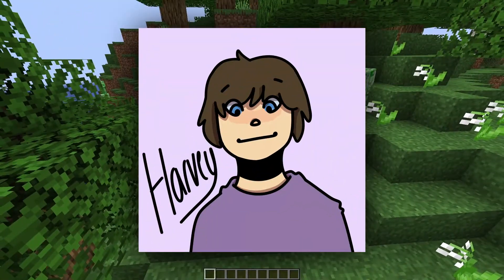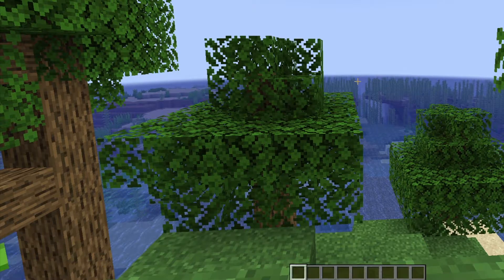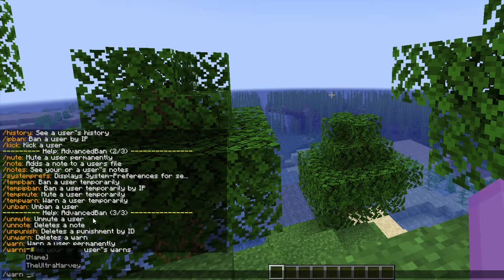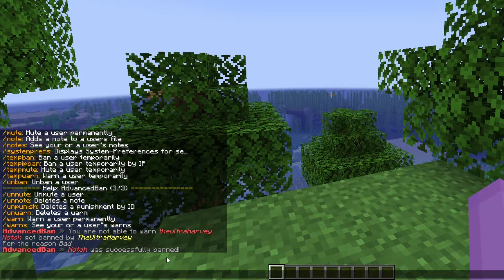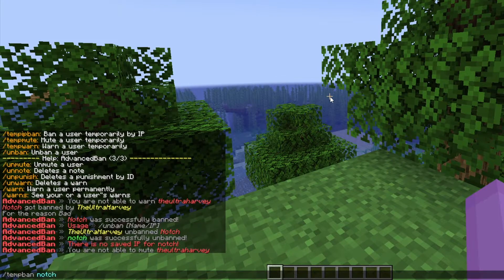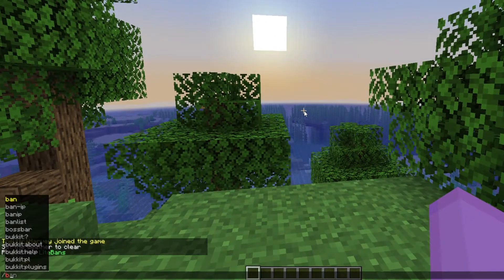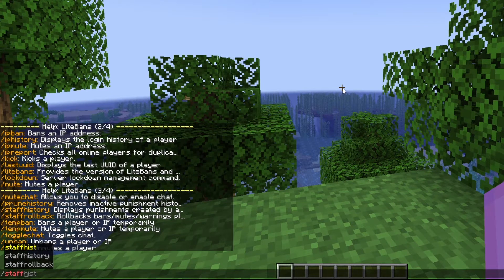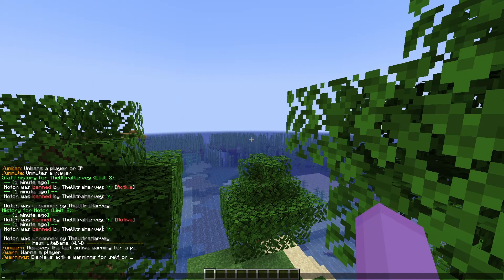How to BAN/UNBAN players on your Minecraft server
In this video we will show you how to ban/unban players on your Minecraft server!
Links for Plugins:
Time Stamps:
0:00 - Intro
0:16 - Vanilla Banning
1:40 - AdvancedBan
4:45 - Litebans